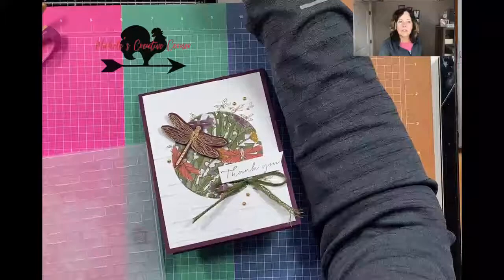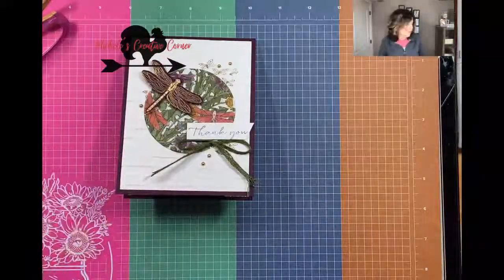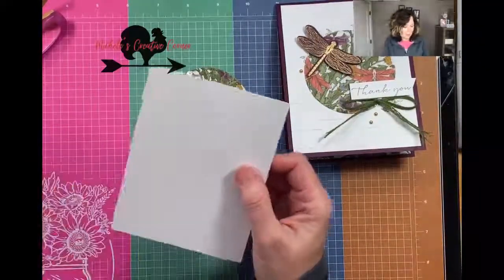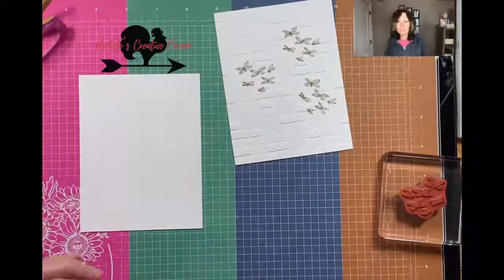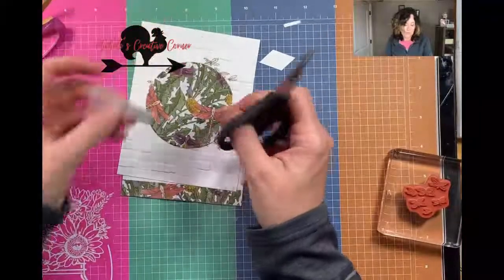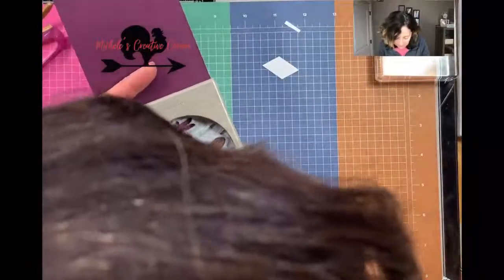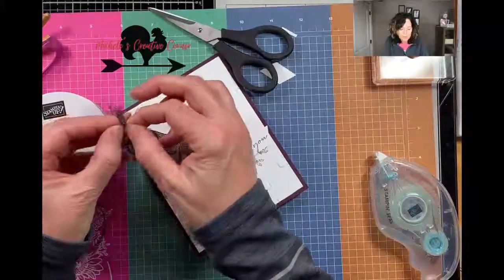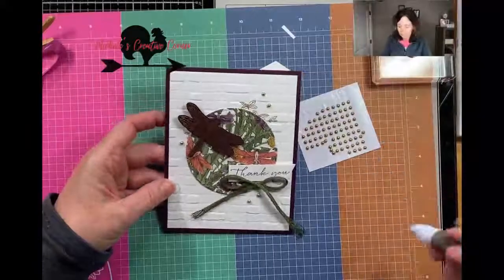Dragonfly Pre-Class Card #2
Today I have another project featuring the Dragonfly Garden bundle (#156224) leading up to card class on Thursday, 4/15/2021. I have a FREE online class featuring this same bundle. I'd love you to check out the class at 5:00 pm cst in the group, If you decide you would like to make the cards featured in the class there will be an ordering special. The clearance rack refreshed this morning, so jump on over to my website to do some shopping.